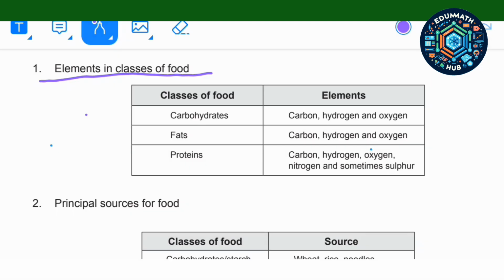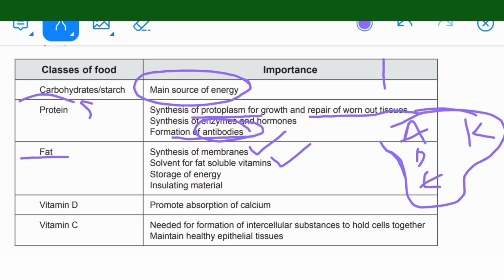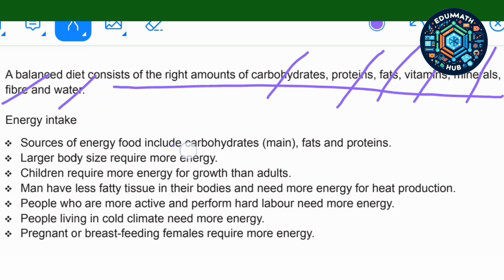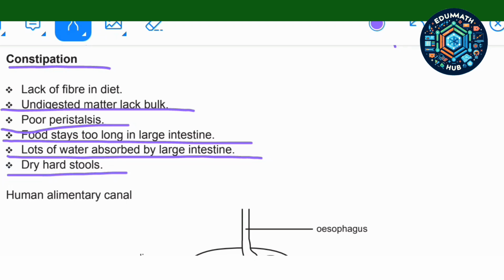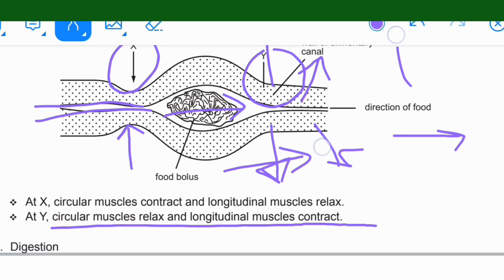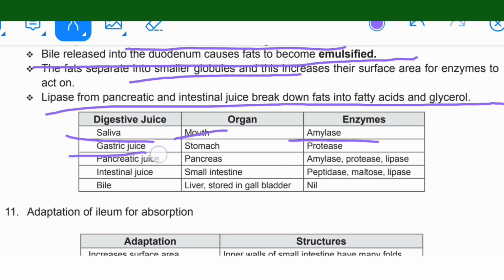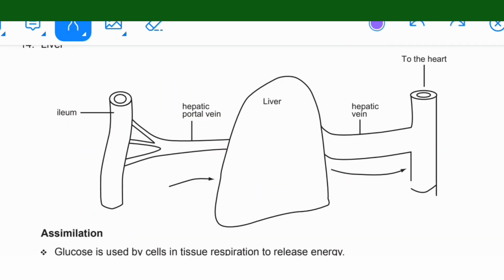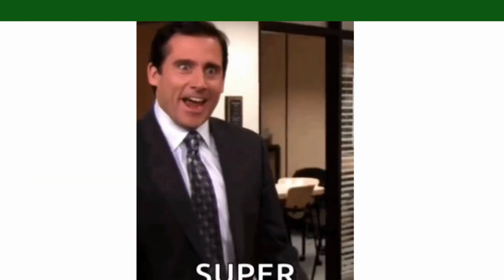JAMB 2025 BIOLOGY- HUMAN NUTRITION- One-Shot Quick Revision.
Ace your JAMB 2025 Biology exam with this one-shot revision video on Human Nutrition!

In this concise and informative video, we'll cover the key points you need to know about Human Nutrition, including macronutrients, micronutrients, digestion, absorption, and metabolism.

1JAMB 2025 Biology Human Nutrition revision books and study materials,
One-shot revision for JAMB 2025 Biology Human Nutrition questions,
JAMB 2025 Biology Human Nutrition revision online courses and tutorials,
Revision tips for Biology Human Nutrition JAMB 2025 exam success,
JAMB 2025 Biology Human Nutrition revision practice questions and answers,
Biology Human Nutrition revision flashcards for JAMB 2025 students,
JAMB 2025 PORTAL
JAMB REGISTRATION